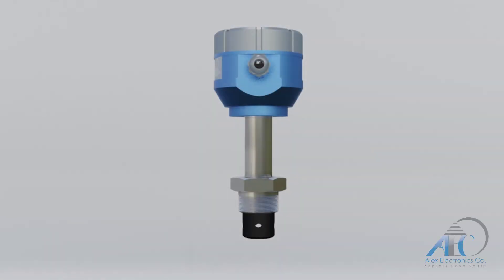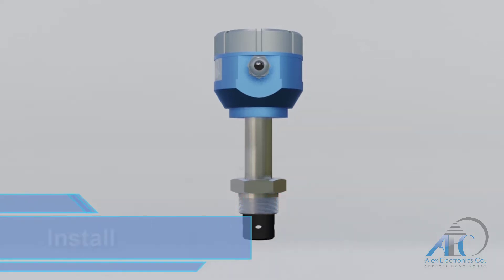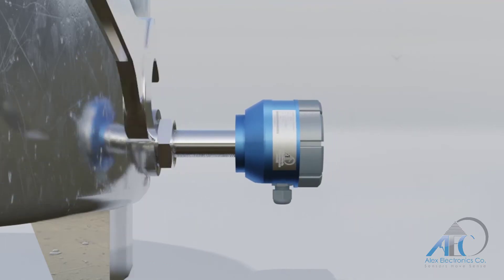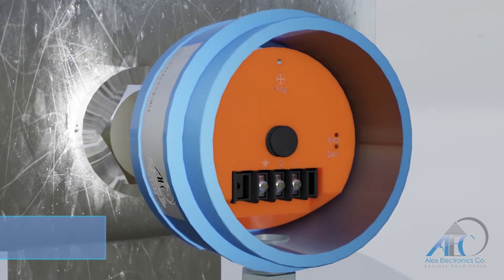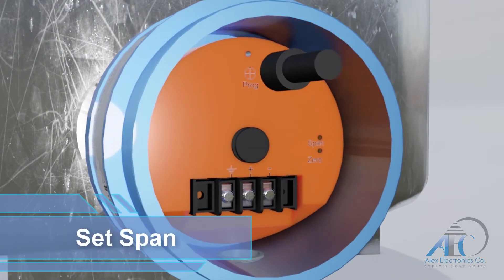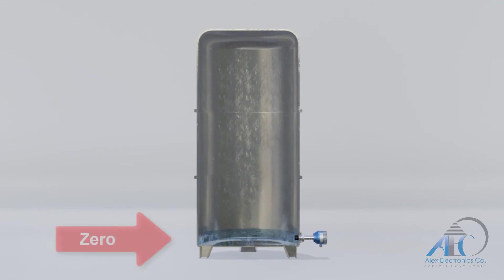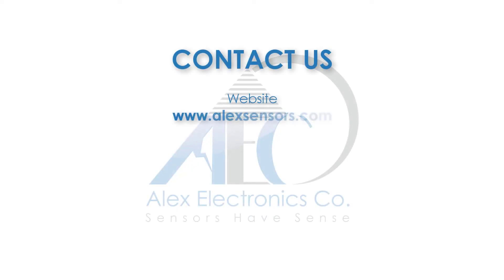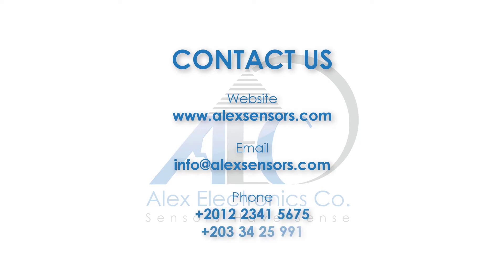Calibration of HPL300 Hydrostatic Level Transmitter Sensor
In this video we will illustrate the calibration of the HPL300 Hydrostatic Level Transmitter Sensor series by Alex Electronics Co.
Alex Electronics Co. is the first and only Egyptian company to be specialized in manufacturing level sensors.